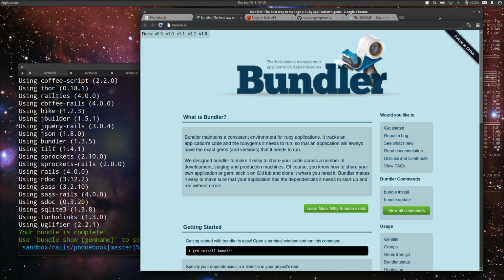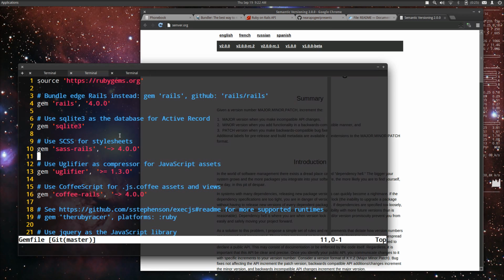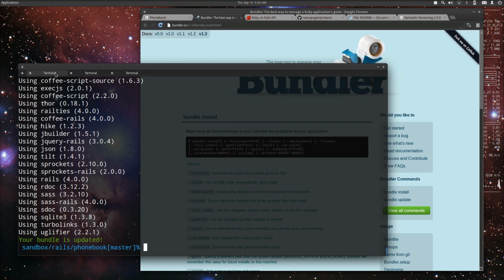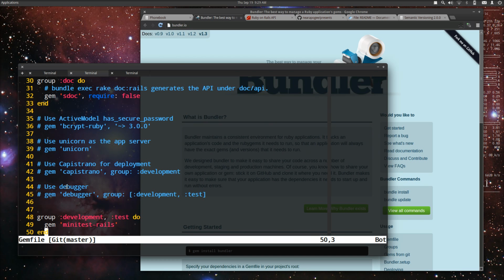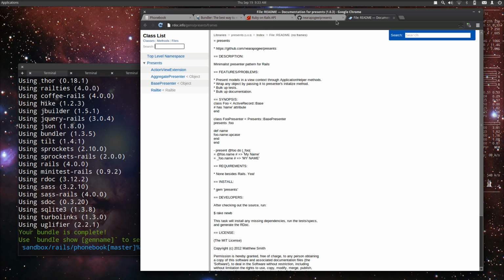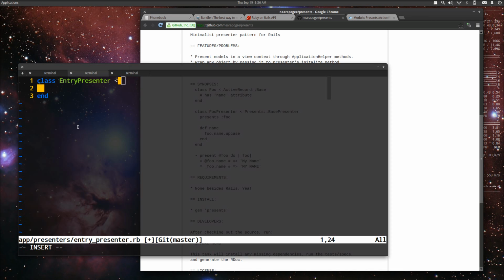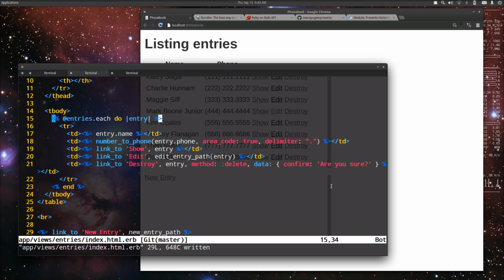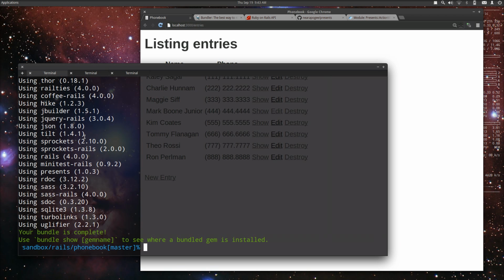Rails4 - 0006 - Bundler and Gems.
Learn about bundler and add gems (external libraries) to a rails 4 application.